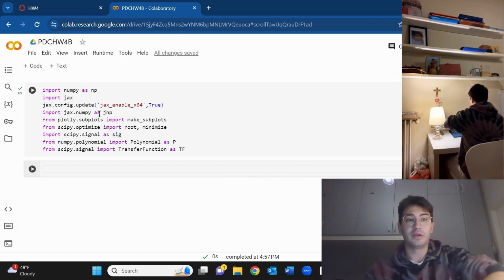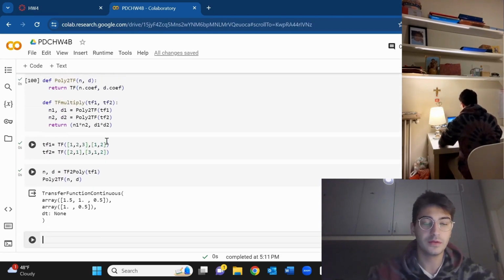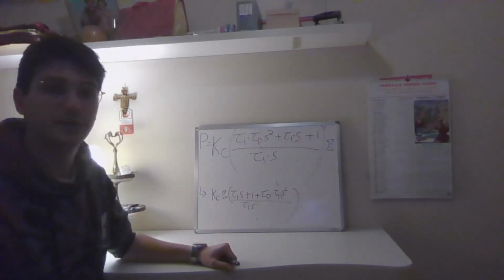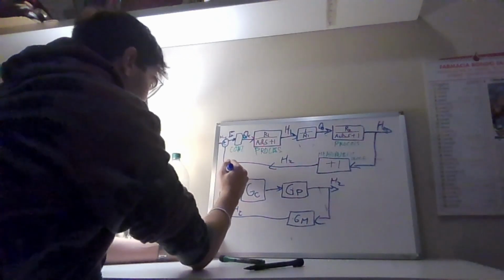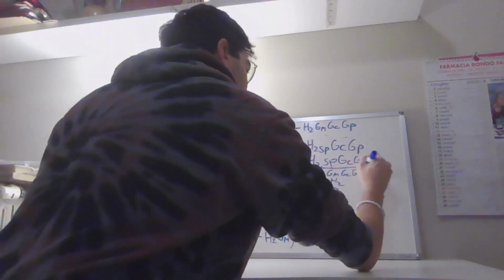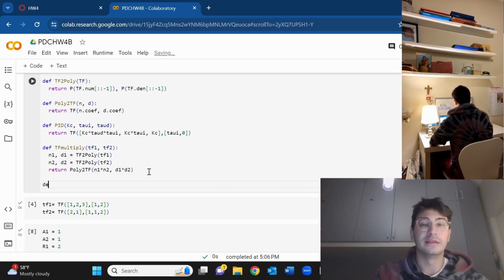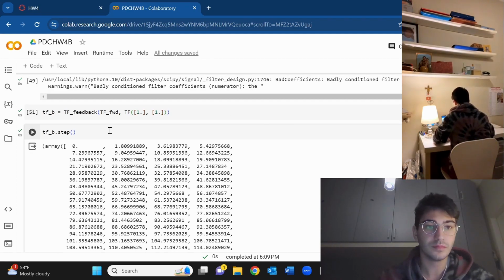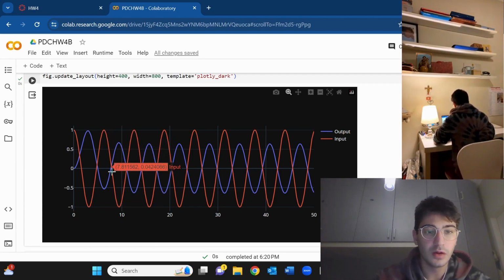Process Dynamics & Control - Assignment 4B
Part B

B1a.  Write and explain Python code using the numpy.polynomial.Polynomial and scipy.signal.TransferFunction modules to multiply transfer functions in series.

B1b.  Derive the expression for the transfer function of a PID controller and write Python code to generate it.

B1c.  Show and explain the block diagram for a process under feedback control.  Derive the corresponding servo transfer function relating the controlled variable and the setpoint in terms of controller, process, and measurement transfer functions (Gc, Gp, and Gm)

B1d.  Derive the servo transfer function in terms of the numerator and denominator polynomials of the forward and backward transfer functions and write a Python implementation.

B2a.  For two tanks in series that have linearized dynamics described by:

where Qc is the flow set by the controller, and H2 is the liquid level of the second tank, determine the transfer function (numerator and denominator) of the process under PID control.  Set A1=A2=1 and R1=R2=2., PID control parameters to Kc = 1., taui = 0.8 and taud=0, and Gm to 1.

B2b.  Simulate the step response of the transfer function in 2a

B2c.  Simulate the response of the forward transfer function (Gc and Gp in series only) to a sinusoidal cosine error input of amplitude 1 and frequency 1 rad/s.  Superimpose and compare the plot of h2 and error.